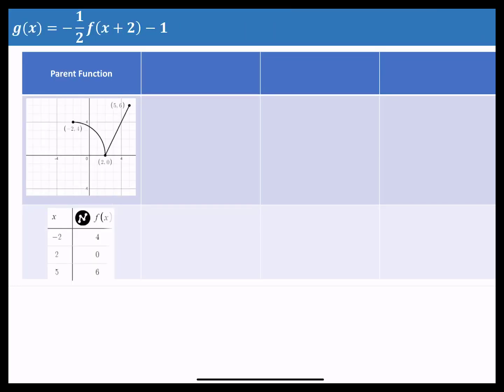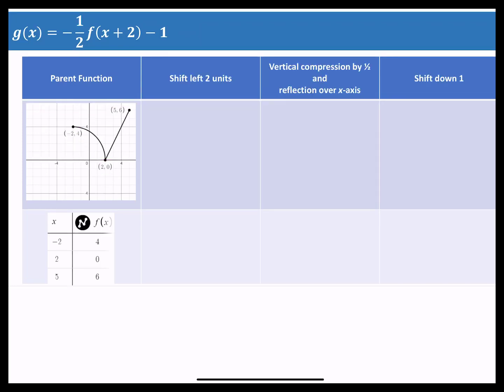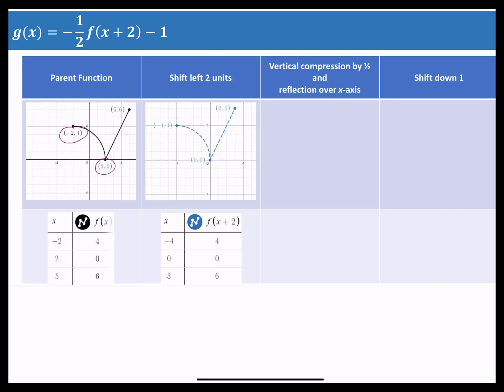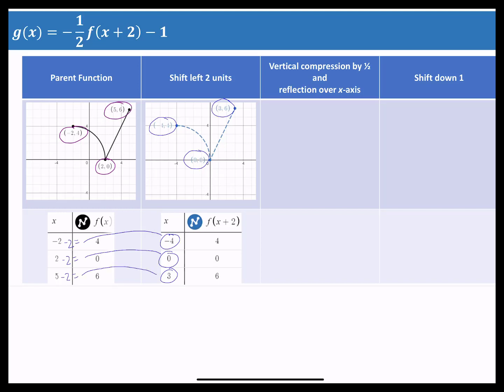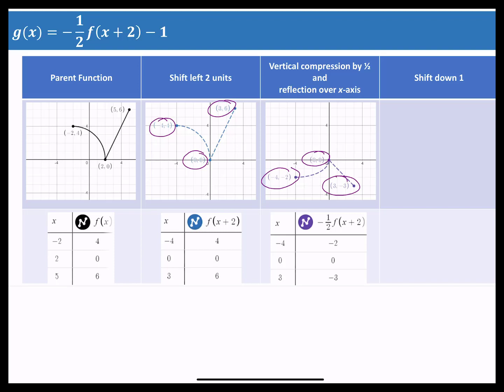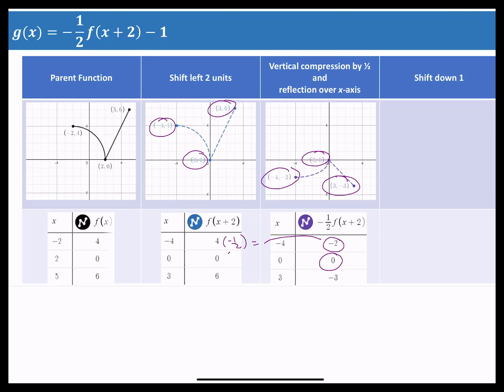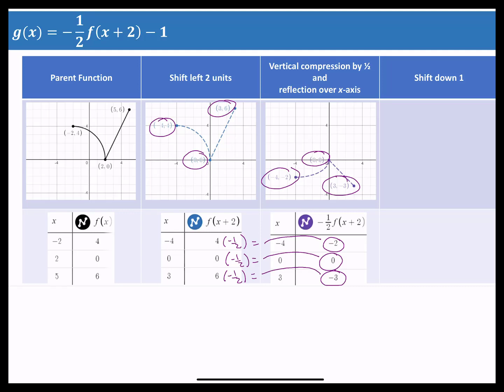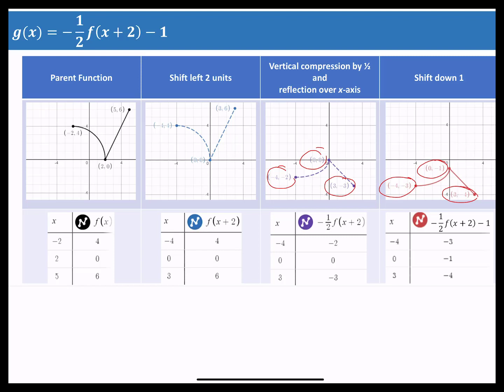Screencast 1.8.3 Transforming graphs